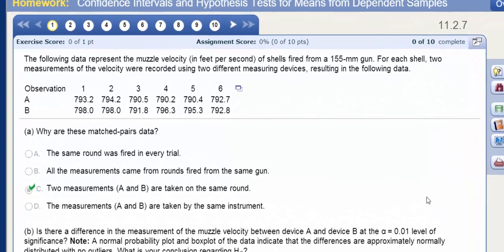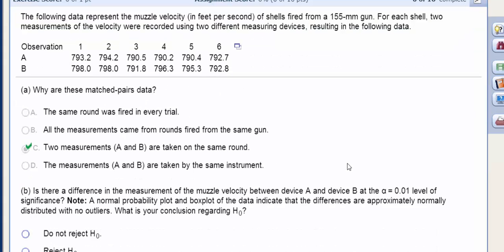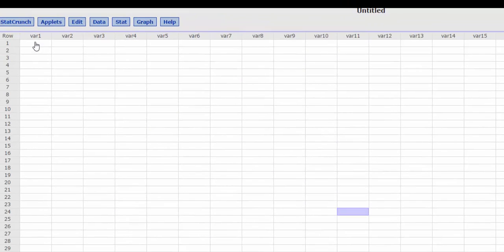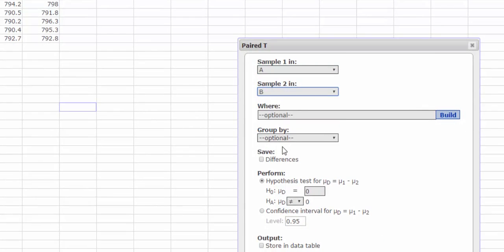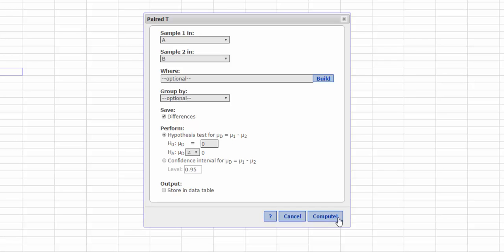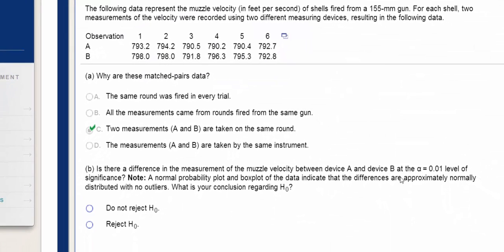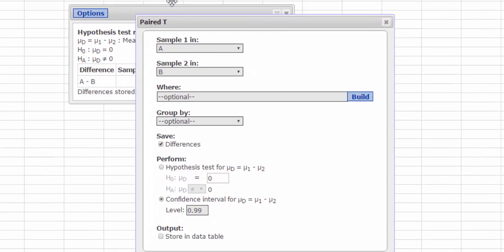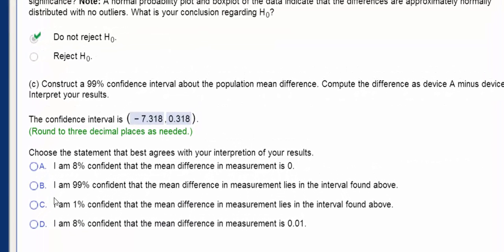StatCrunch Confidence Interval & Hypotheses Difference of 2 Dependent Means (matched pairs) Unit 6 L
StatCrunch Confidence Interval & Hypotheses Difference of 2 Dependent Means (matched pairs) Unit 6 LO 4 Chap 11.2 Page 544